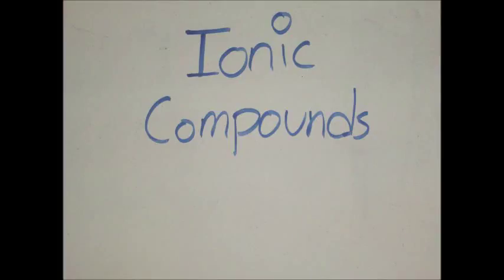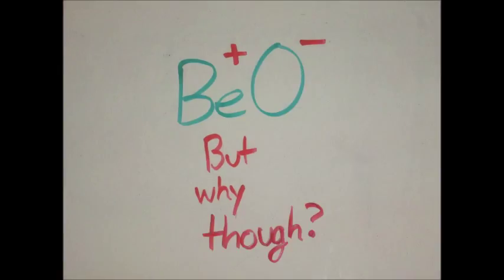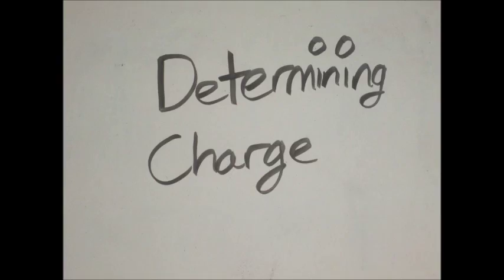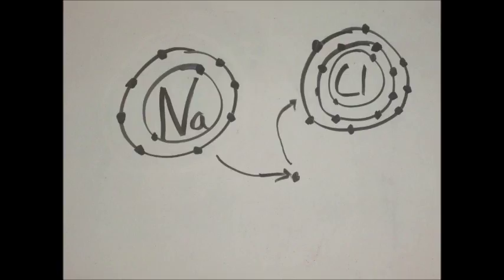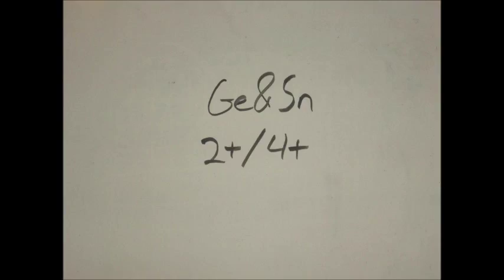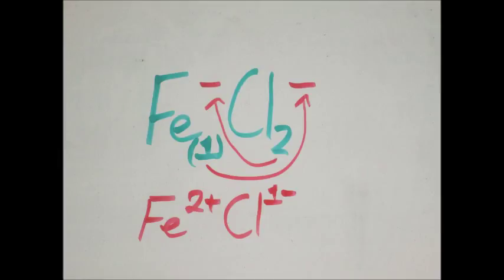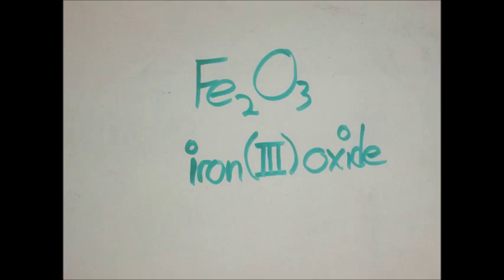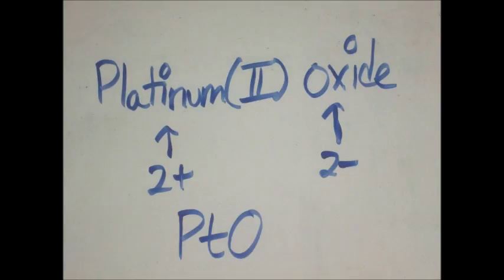Ionic Compounds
This video teaches what an ionic compound is, their components, and how to name them.